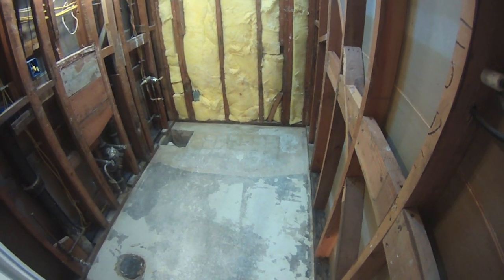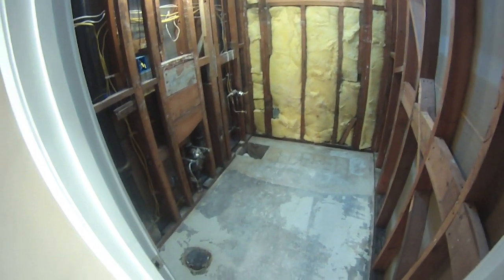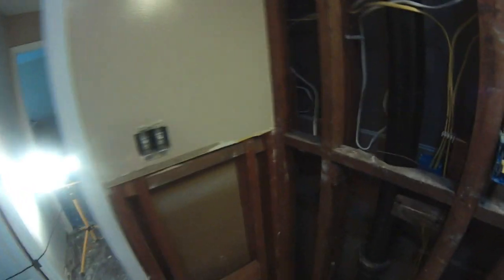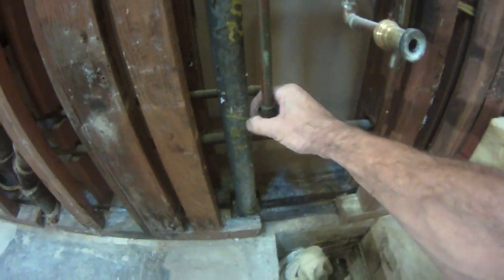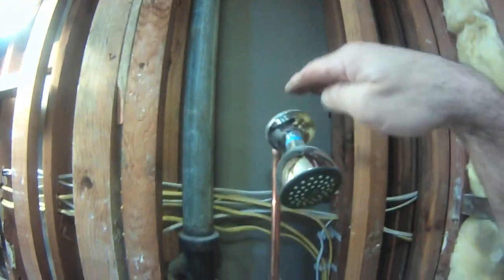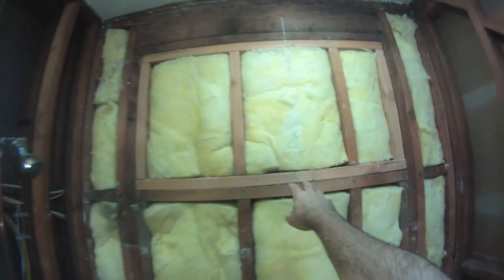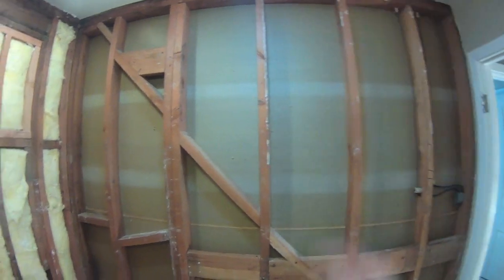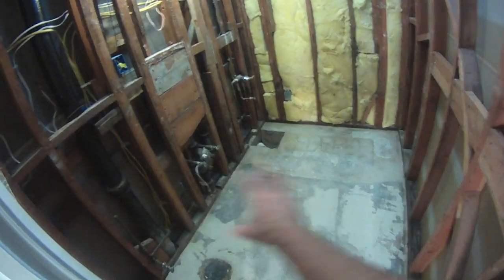From an Upgrade to a Remodel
This bathroom quickly escalated from a facelift to a full blown remodel.  Hang on to your hats boys and girls...it's going to be a wild ride.